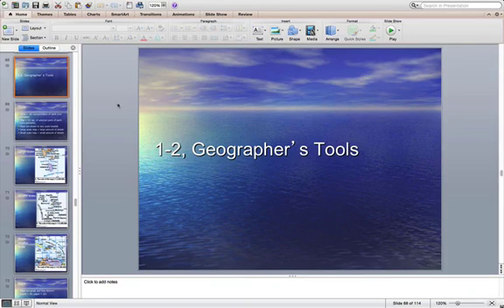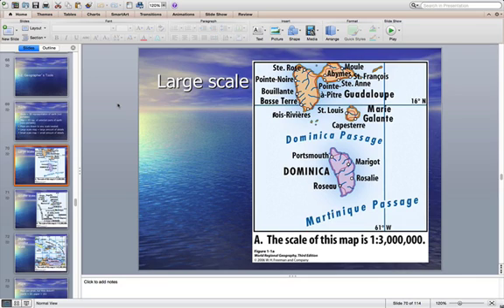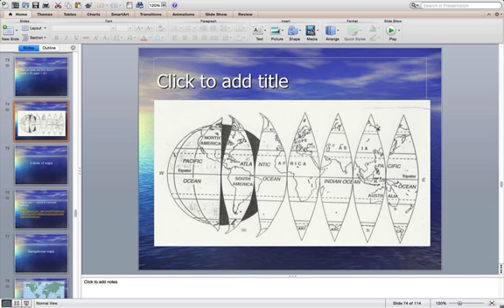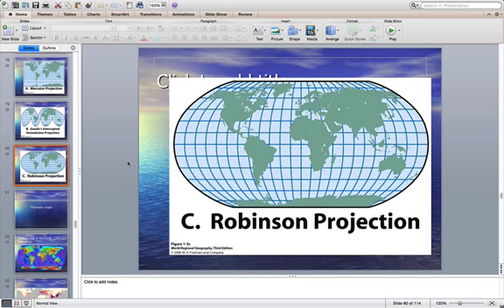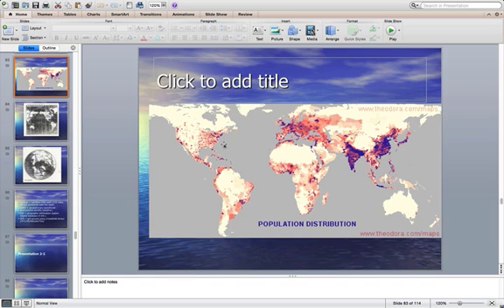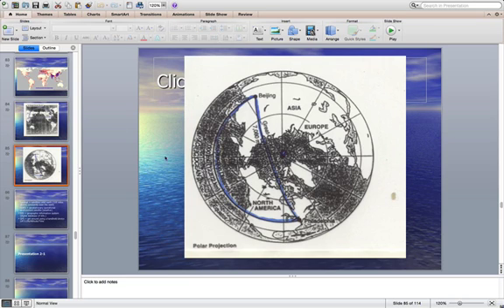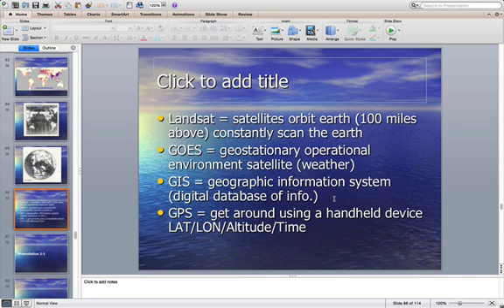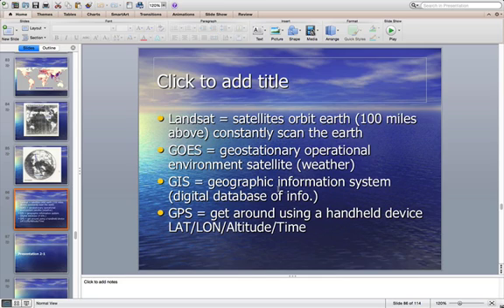Unit 1, Presentation 2 Geographers Tools